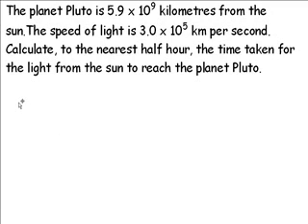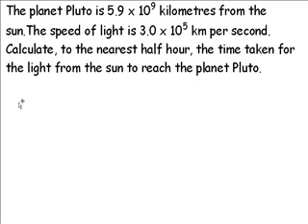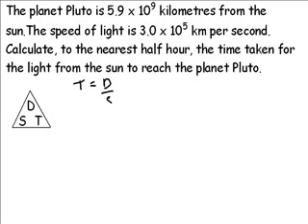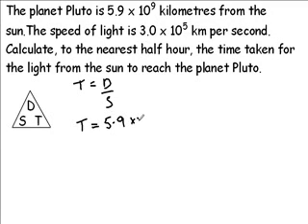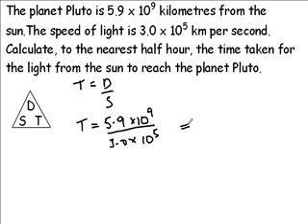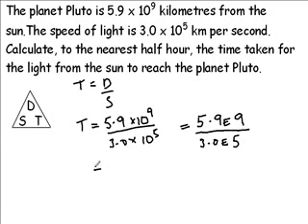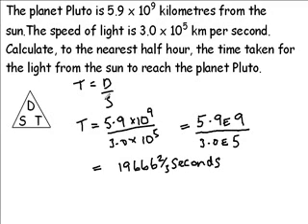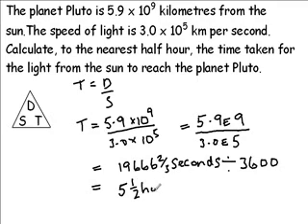Credit Maths Speed Time Distance 2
Exemplification of solving a Speed Time Distance problem for Credit Maths students